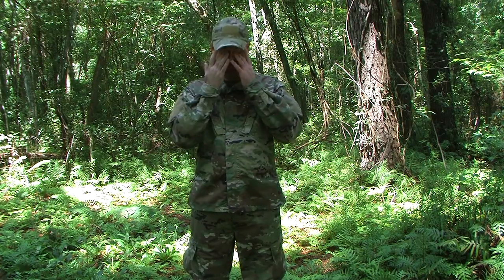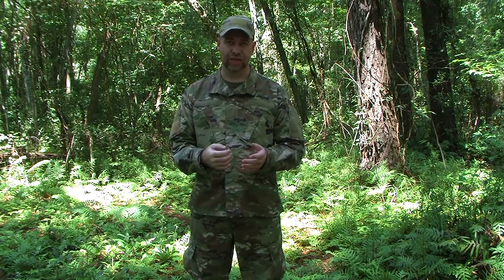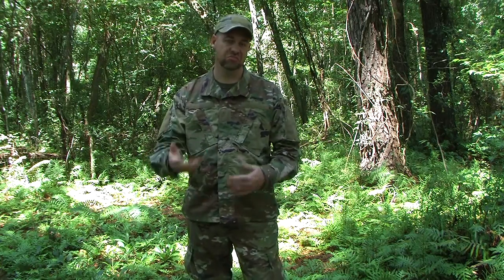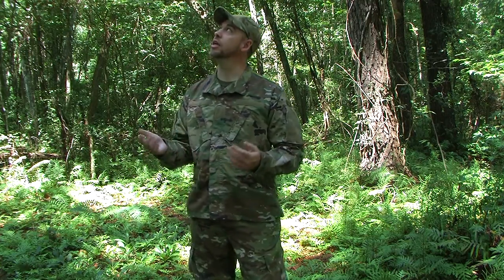New Scorpion pattern testing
Just a short video on the new Scorpion pattern. I'll get some more in depth stuff done as I can. No, its not Multicam, but I think it still works well and is a huge improvement over the UCP.